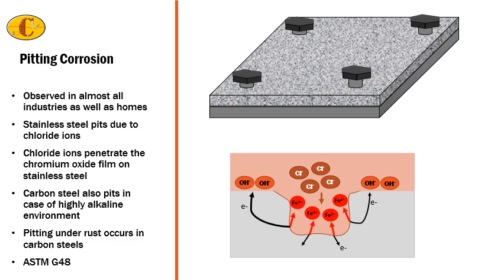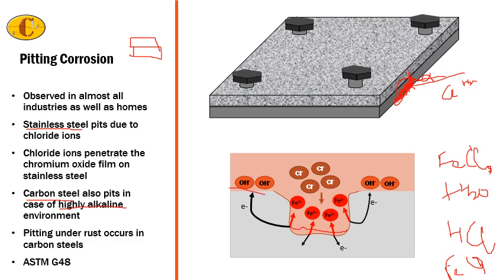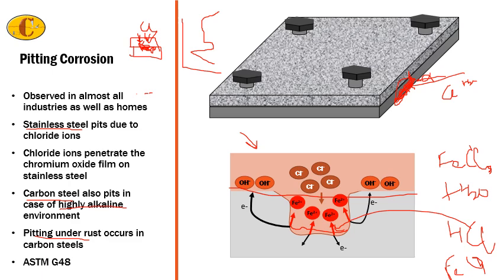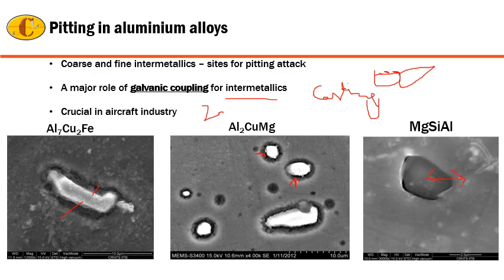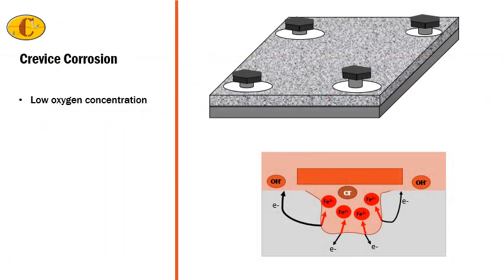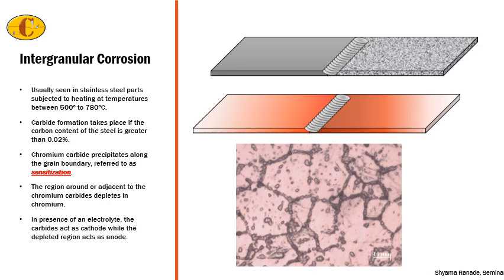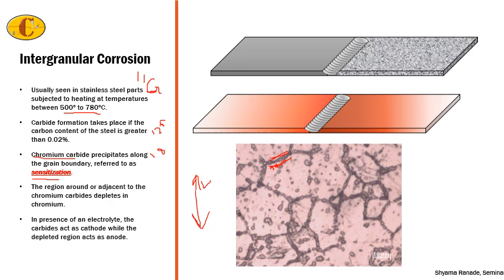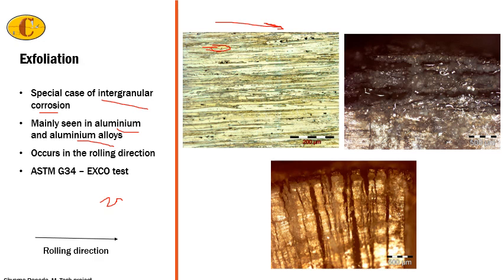2.1 Types of corrosion - p2